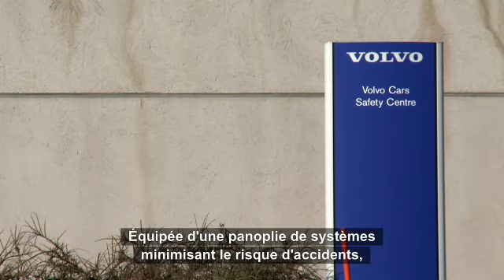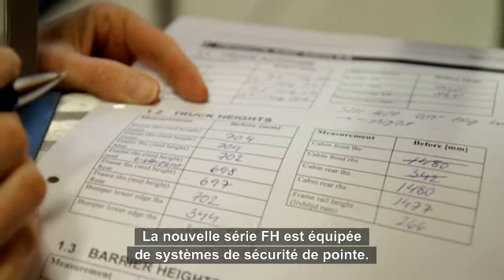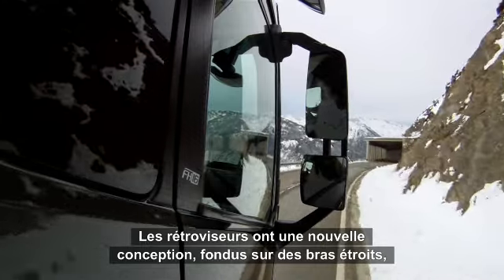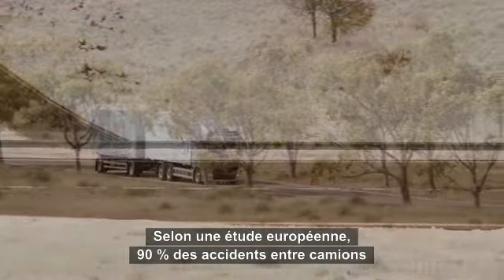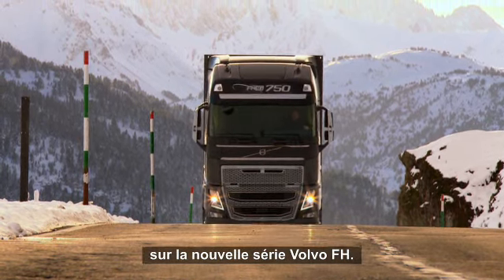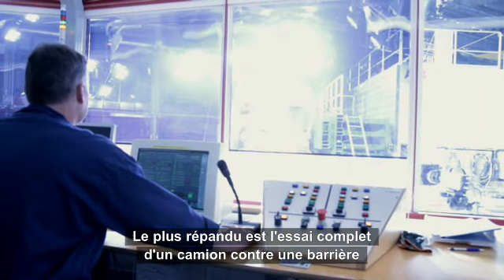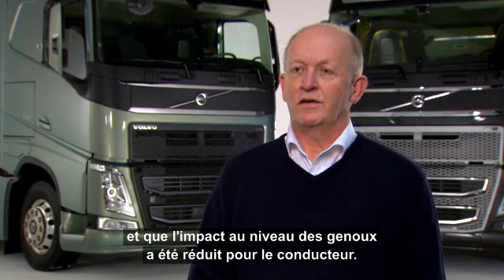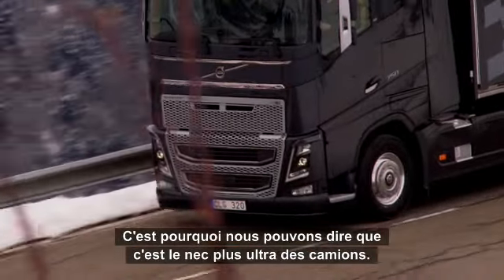La nouvelle série Volvo FH : Sécurité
Le conducteur d'un nouveau Volvo FH peut sortir quasiment indemne d'une collision à 80 km/h. Si le véhicule se retourne, la sortie d'urgence est facilement accessible. Mais la sécurité du conducteur n'est pas le seul aspect à avoir été amélioré. Les milliers de tests de collision simulés et les quelque 100 tests de collision en conditions réelles ont permis aux ingénieurs de Volvo Trucks de développer une cabine plus sûre.